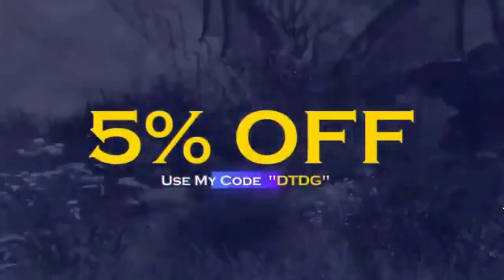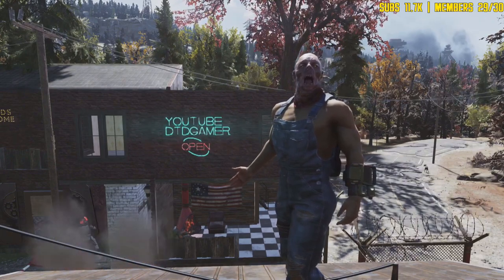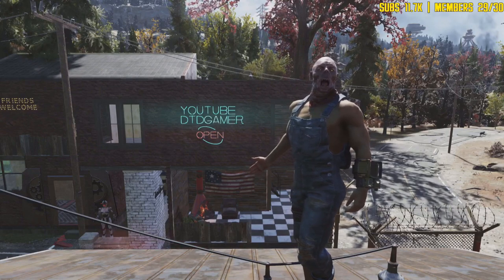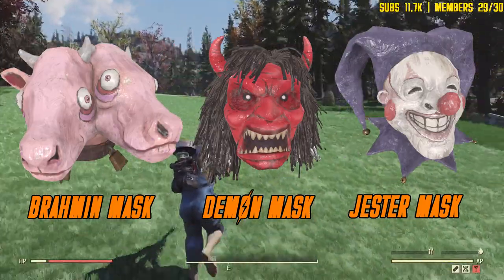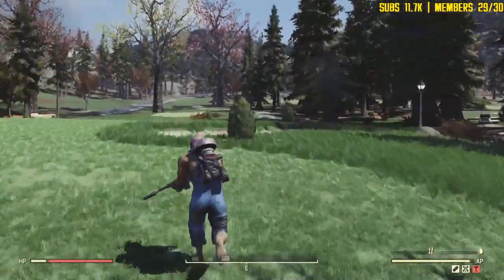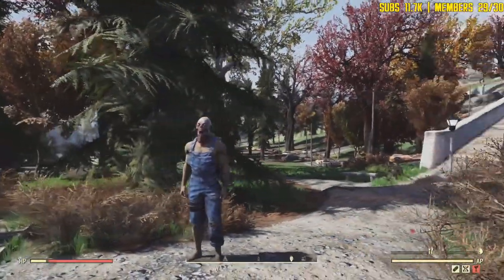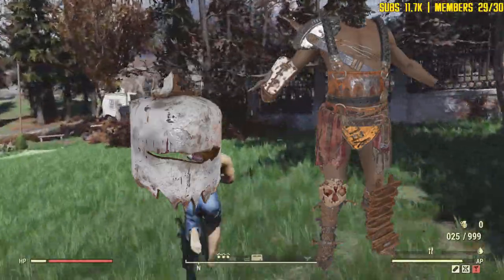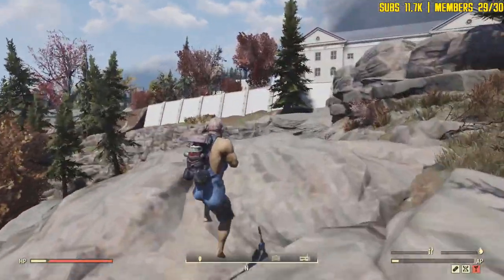Fallout 76 BE A SUPER MUTANT! + NEW Fasnacht Masks!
Following the recent Fallout 76 Datamine information. People have found a New Super Mutant Outfit coming to Fallout 76 letting you make your character look like a Super Mutant! On top of that Fallout 76 Dataminers have also found some new Fasnacht Masks which we will hopefully see added in next months Fallout 76 Fasnacht Event.